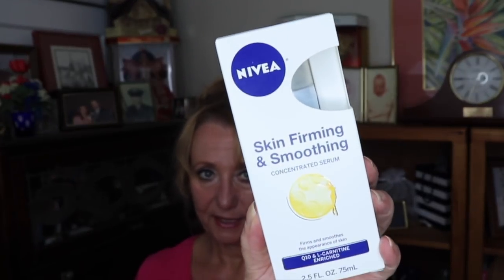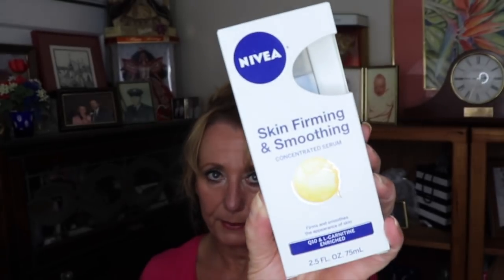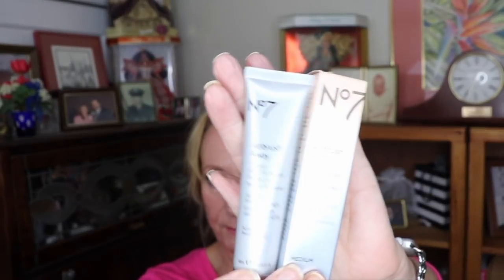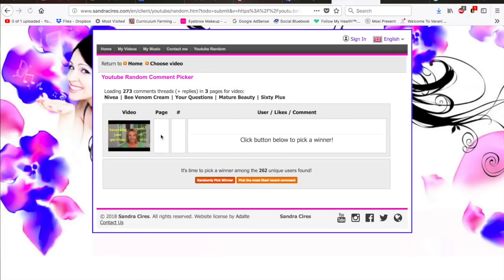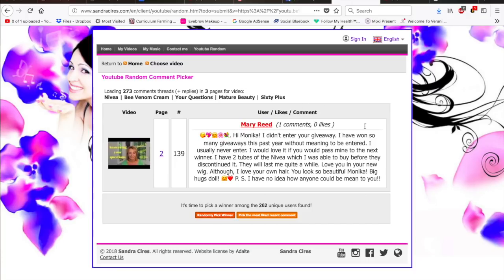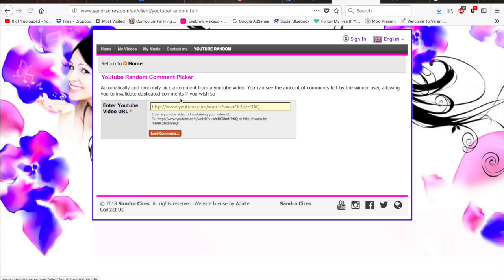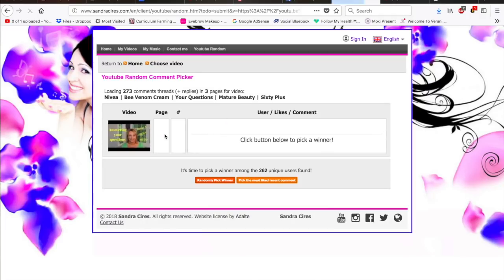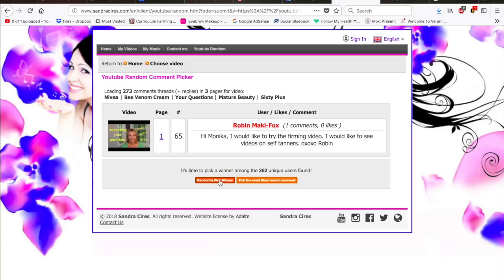Nivea Skin Firming and Smoothing Winner | NO 7 New Foundation | Mature Beauty | Sixty Plus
Join me as I draw a new winner for my Nivea Skin Firming and Smoothing Giveaway and as I try a new to foundation /primer from No7.  The Airbrush Away Tinted Skin Perfector in medium was gifted to me complimentary from No7 in return for my honest review.